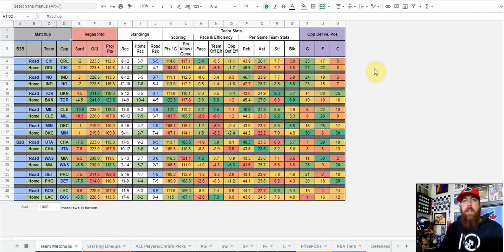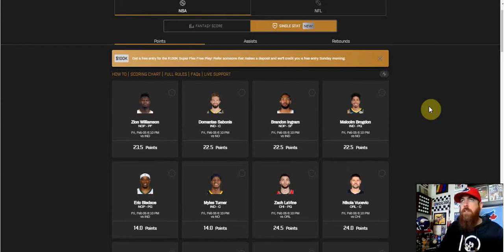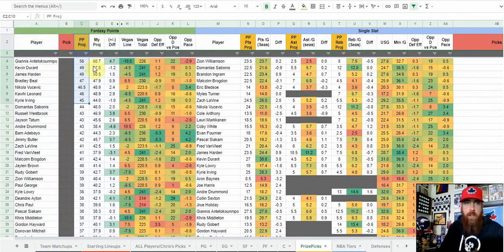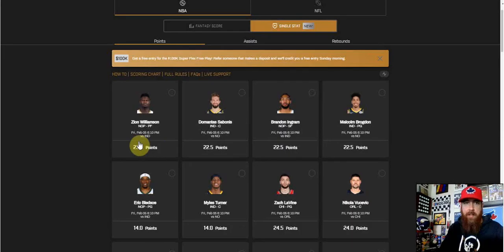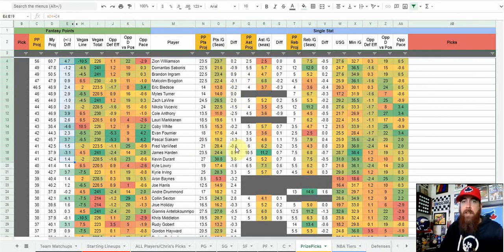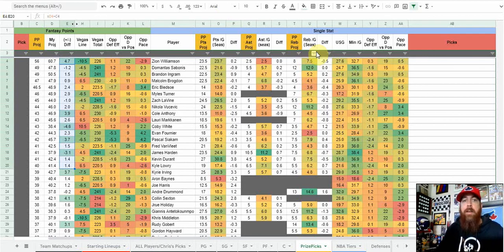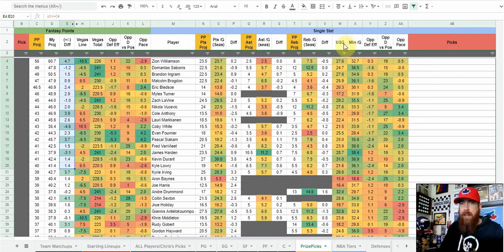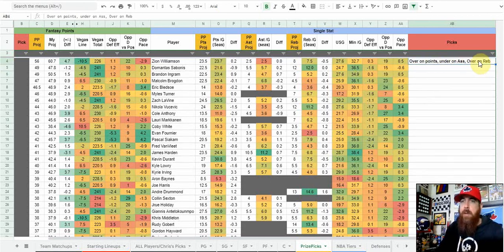Daily Fantasy NBA Sheet - PrizePicks Single Stat Addition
I take a look at the new PrizePicks NBA research tab and the addition of more tools for the All-New single stat game.